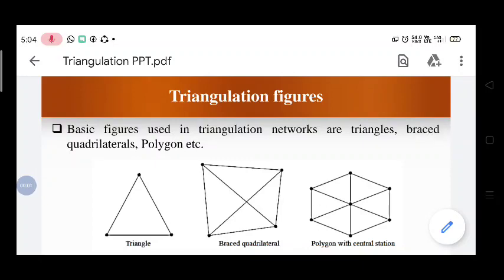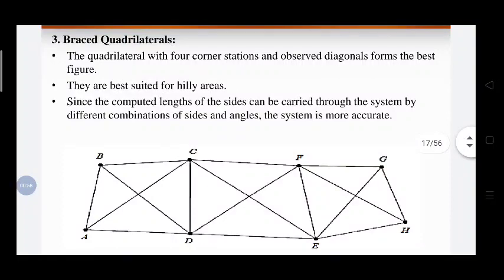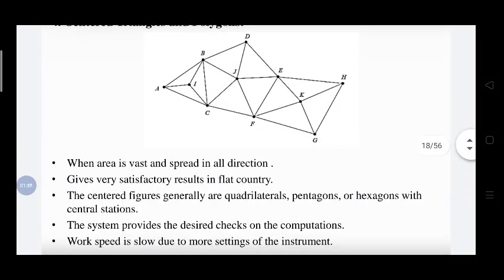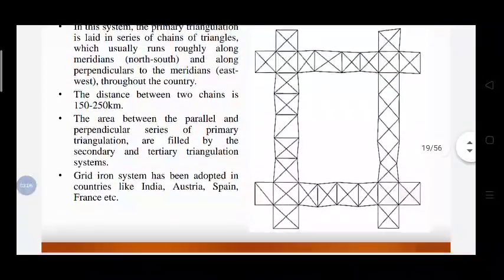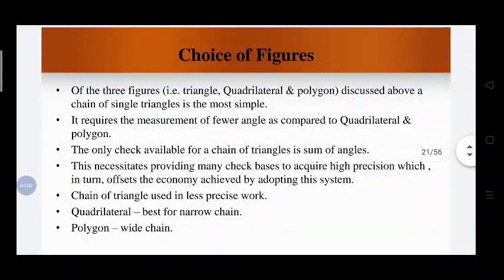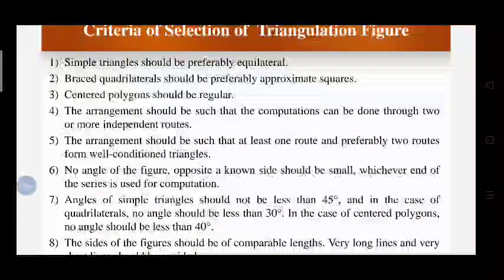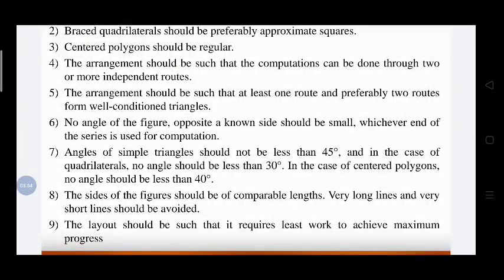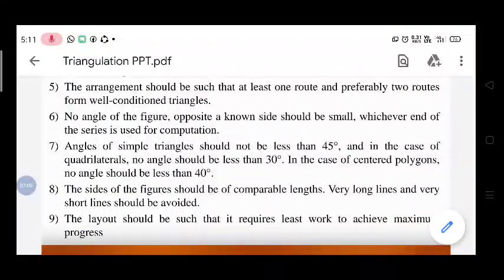Triangulation lecture no.3